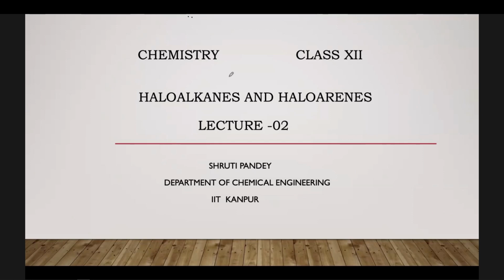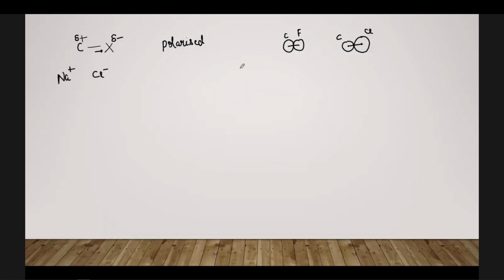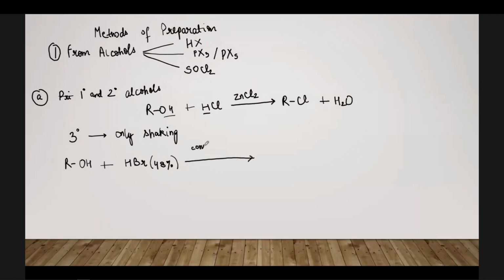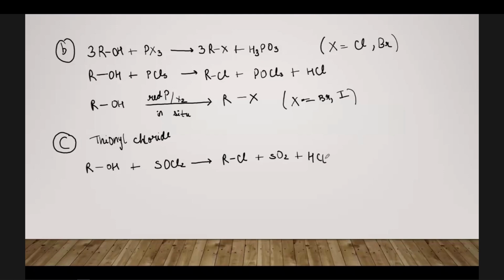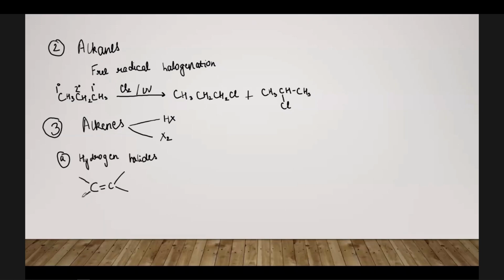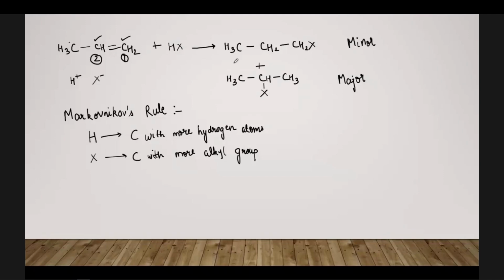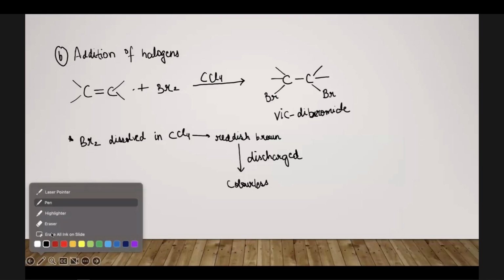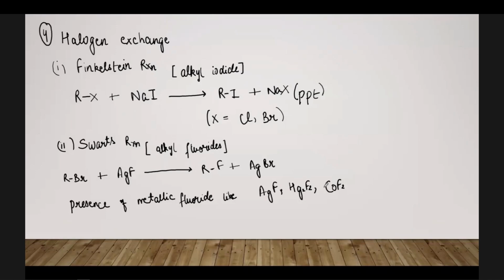Haloalkanes and Haloarenes Lecture 02| NCERT Solution on Chemistry XII | Shruti Pandey